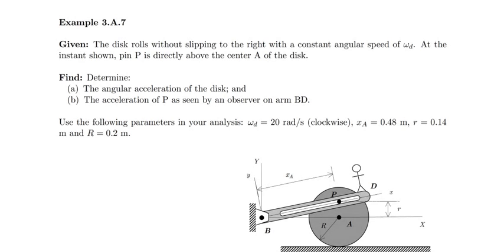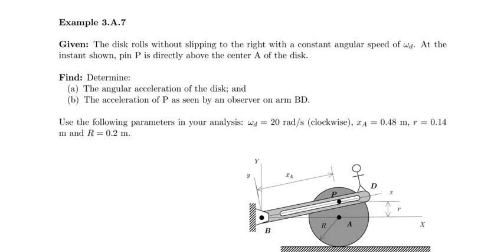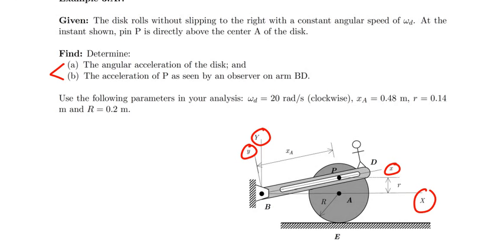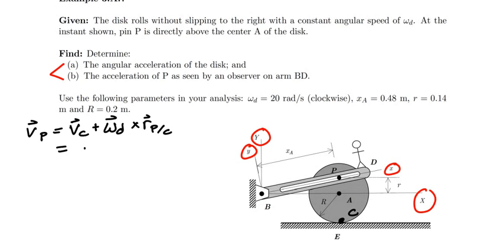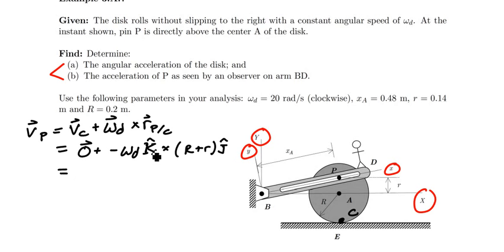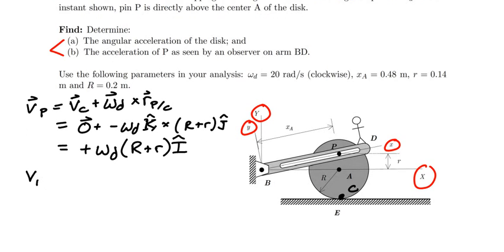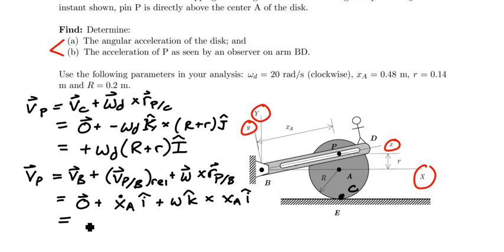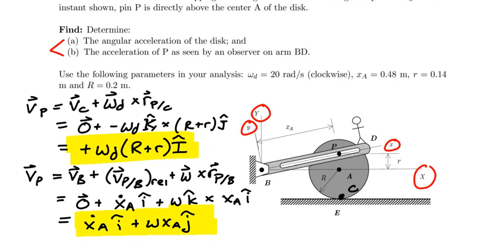Dynamics: A Lecturebook -- E3.A.7